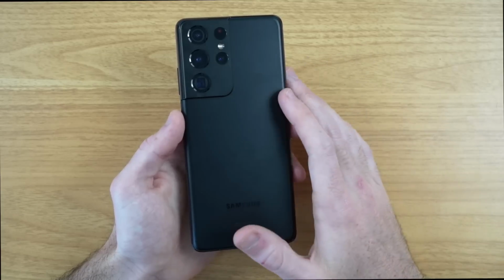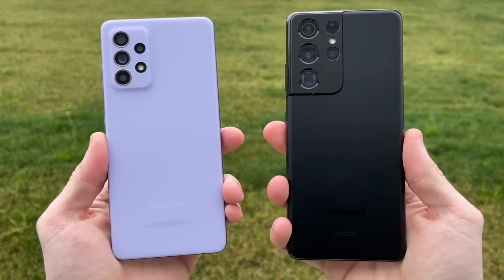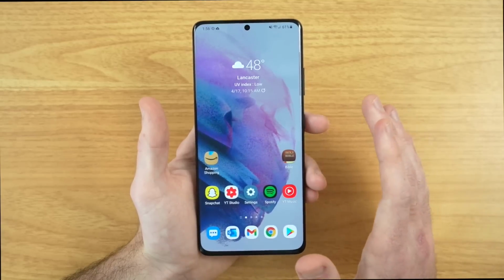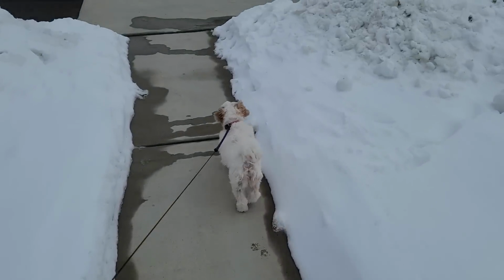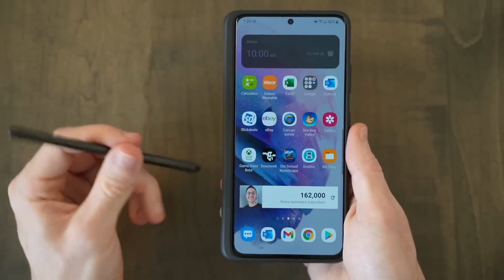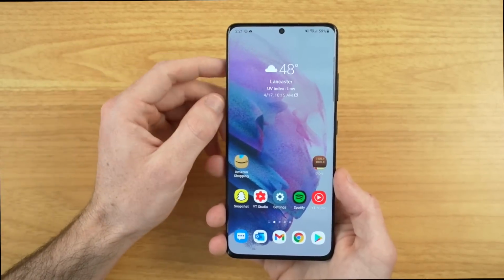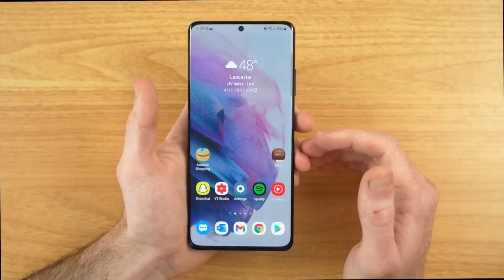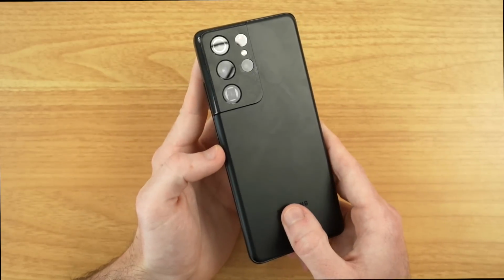Samsung Galaxy S21 Ultra: A Long Term User Review After 3 Months!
Galaxy Z Fold 3 (Currently $150 off + free Buds 2, S Pen, leather case, and Wireless Trio Charger!)

So it’s been 3 months since I first got my hands on the Samsung Galaxy S21 Ultra - Samsung’s latest premium flagship smartphone. In this video I am going to review and share with you some new experiences I've had with The S21 Ultra after 3 months of daily personal usage, and find out whether or not it's right for you or someone you know. Is the premium experience worth the premium price tag? Let’s find out.

My Favorite Samsung Tech!

Case shown in video (Amazon)

Timestamps:
0:00 Intro
0:43 Durability
1:15 Feel of Phone
1:46 Design
3:42 Display
5:17 Battery
6:06 Cameras
7:12 Biometrics
8:16 S Pen
9:31 Speakers
10:29 Charging
12:19 Price
12:48 Good Value?
14:17 Conclusion
14:47 Outro

PRIVACY POLICY and FULL DISCLOSURE: °Shane Symonds is a participant in the Amazon Services LLC Associates Program and Narritiv, affiliate advertising programs designed to provide a means for sites to earn advertising fees by advertising and linking to amazon.com and samsung.com °If you purchase something from my affiliate links I will get a small commission with no extra cost to you. This makes it possible for me to make more videos. Thank you! °I DO NOT collect, store, use, or share any data about you.